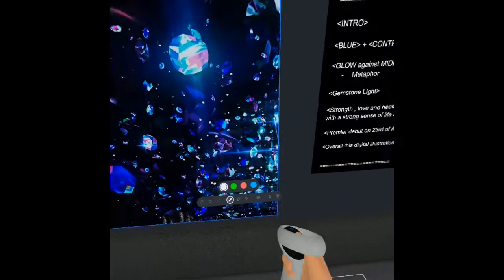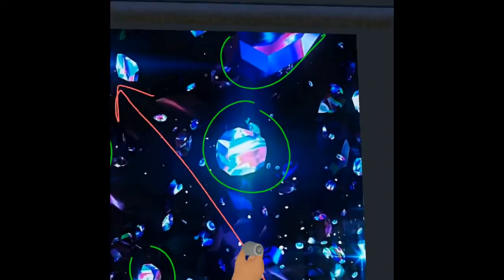"gemgemgem" - Mart Biemans | Apollo Art Analysis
Created by Mart Biemans (martbiemans), this digital illustration utilizes a fluorescent blue contrast to immortalize gemstones symbolizing strength, life and vitality

Far within the realm of digital illustration is a pristine piece presenting powerful lessons on pristine symbolism, punctual contrast and the visual experience which forms from these in finality.

In its initial introduction we’re mesmerized by the endless multitude of fluorescent blue gems which flare incredibly against this midnight backing. Note how their jagged and unpredictable forms display a light-on-dark contrast which emphasizes their placement to the highest degree possible.

Note how some of these gems catch the light to spark an incredibly iridescent shine to catch our attention with ease. We see our subjects screaming in definite defiance against this absence of light like a diamond in the rough. The presence of this ethereal light is divine by definition. Our gemstone's form, texture and placed prestige makes it that of a higher worth as it stands in meta to the mundane models of traditional life.

What do you see when you view this piece and how does it make you feel?

Some may see symbols of triumph, luxury and success while another may connect with a scene which appears to be fragmented and broken in a fall from grace. If we consider these gemstones in the context of a diamond we find the symbolic significance of strength, health and love as it shines with a stunningly stark sense of life and vitality.

Mart Biems made his premier debut in the Apollo Art Archive on the 23rd of April in the year 2021 with his digital edit entitled "digital_RAWr". Pieces from this artist can be viewed across a multitude of gallery rooms including our “Virtual Influences”, “Psychedelic” and “Glitch Art” sections.

Where to get your own Apollo Community Token